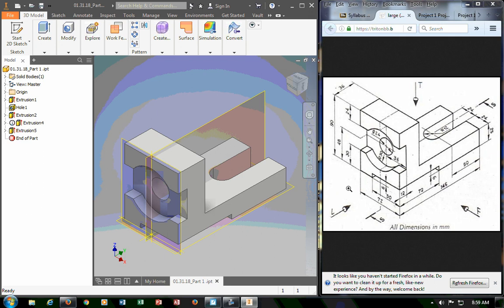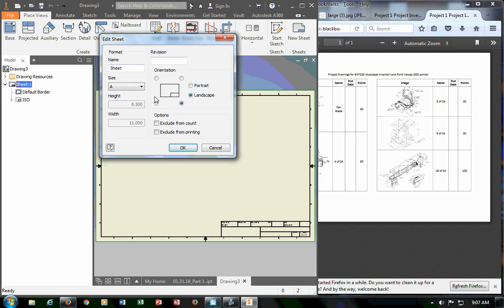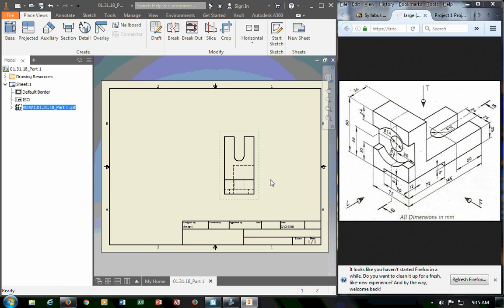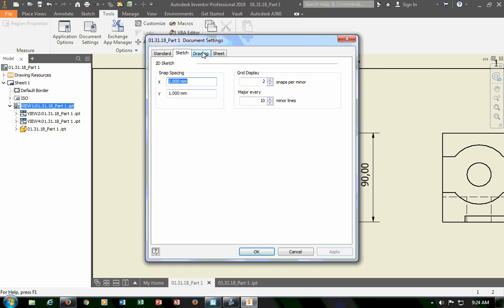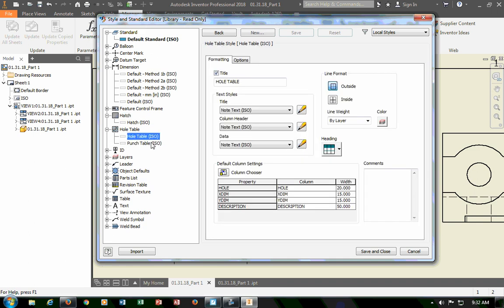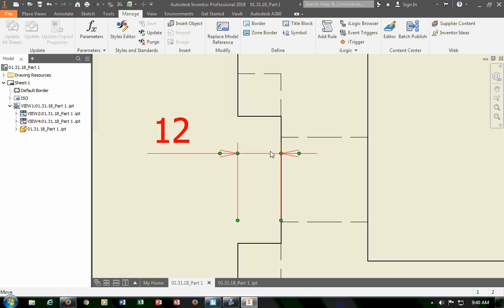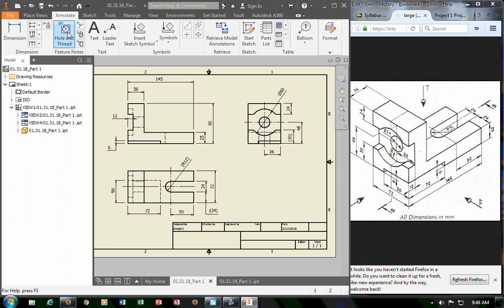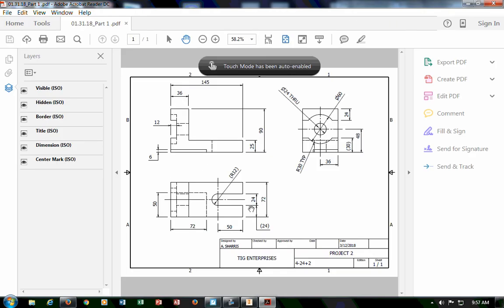Autodesk Inventor Detail Drawing - METRIC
Here is a video showing you how to make a detail drawing using ISO standards, including 1st Angle projection, using Autodesk Inventor 2018.